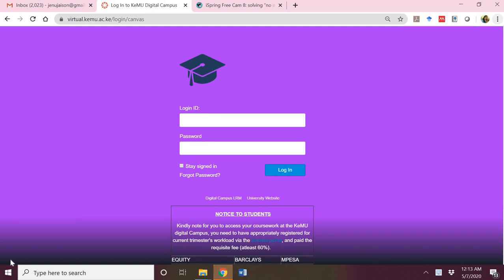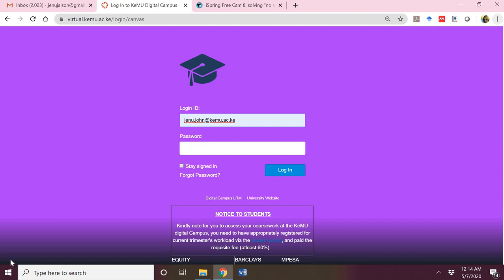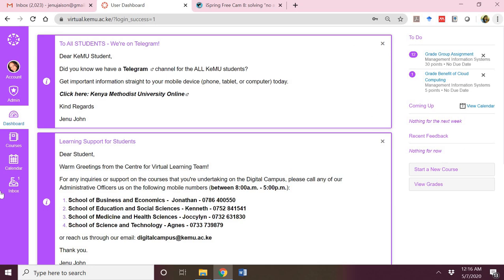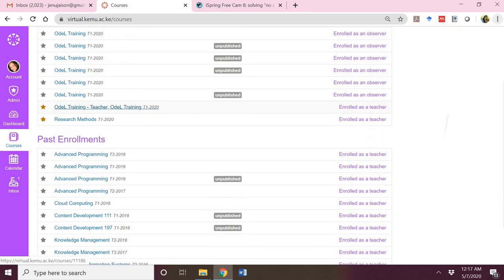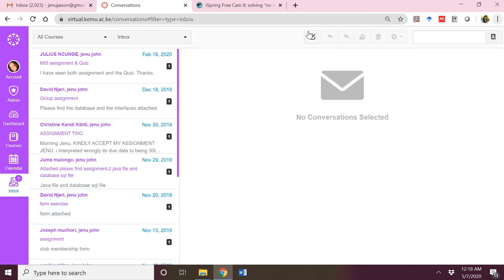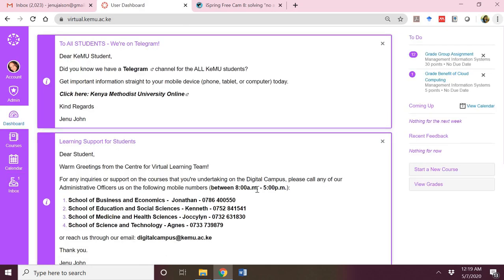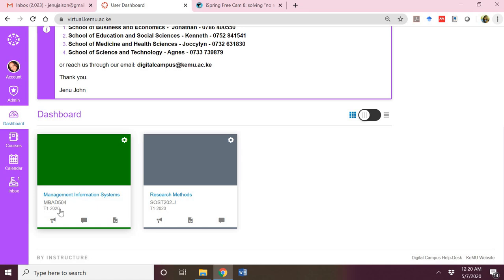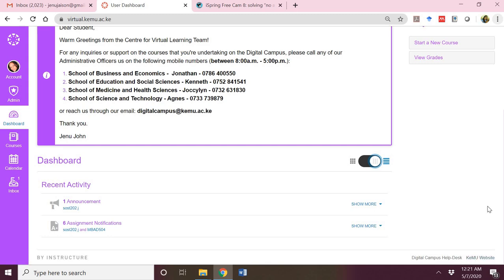KeMU CVL Navigating the Digital Campus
This introductory tutorial helps the Faculty to navigate the Digital Campus